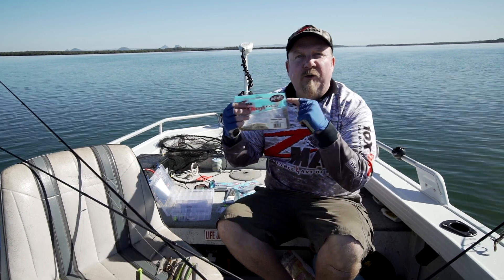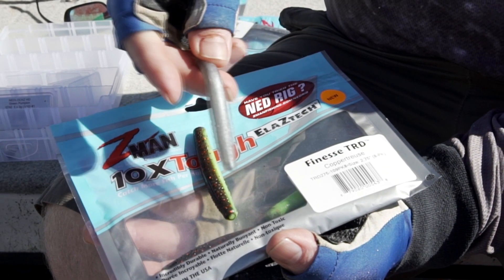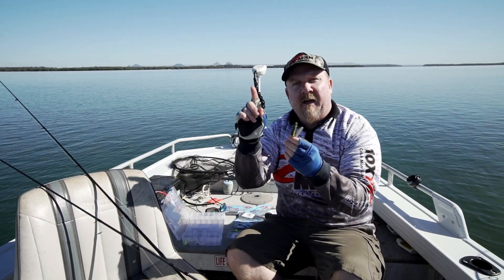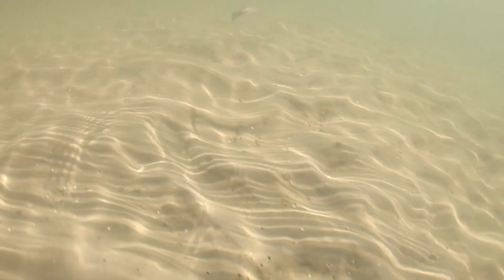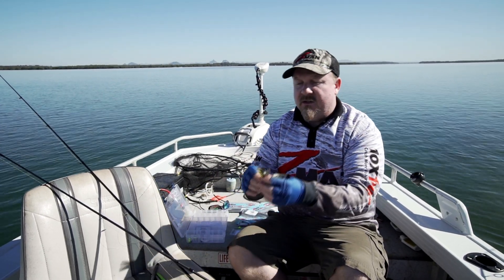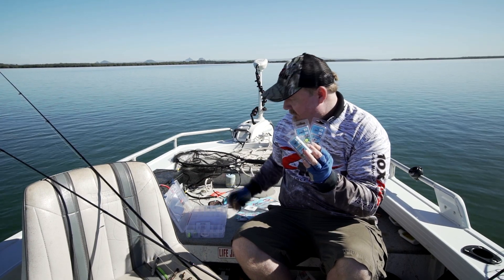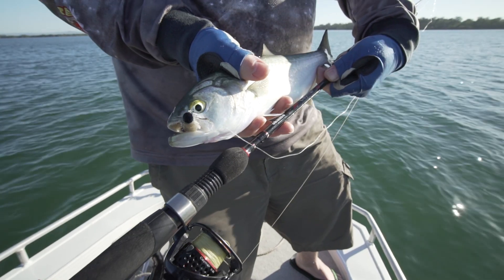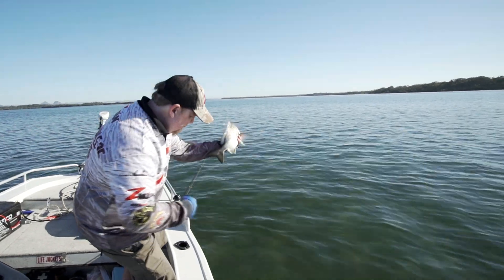Soft Plastics 101 - Chapter 15 - The Ned Rig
The Ned Rig is a US Midwest finesse technique that has exploded in the US and now its time for Aussie anglers to get their hands on a selection of Ned Rig plastics and jigheads and put them to work on Aussie species. Fish on!